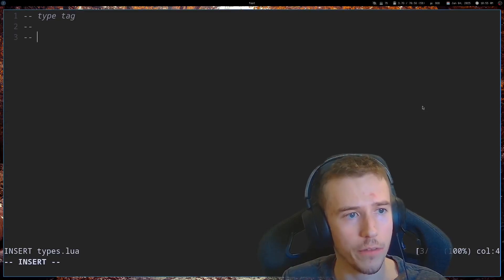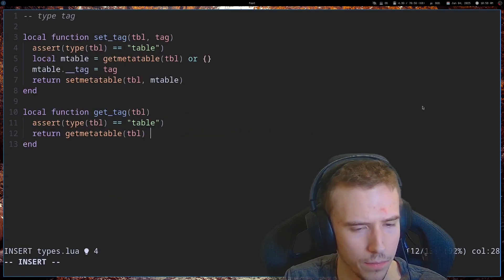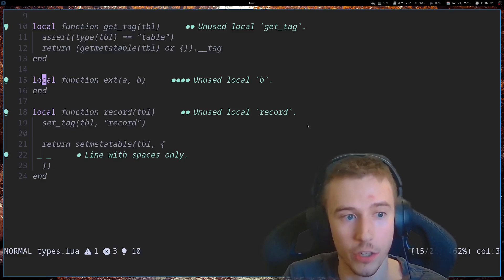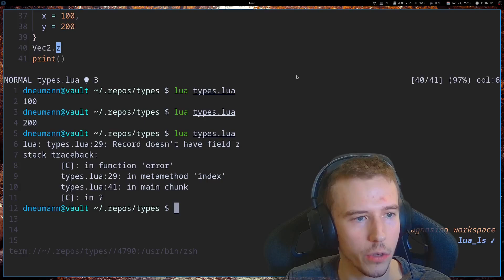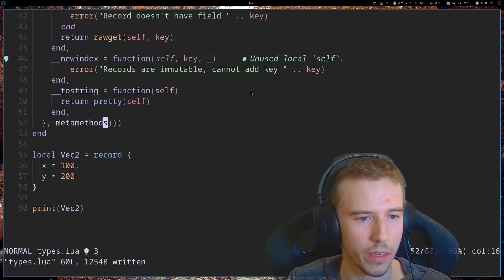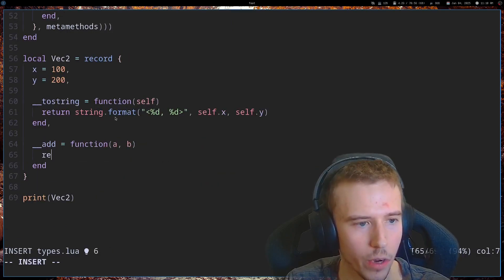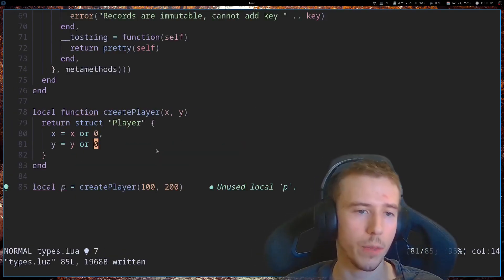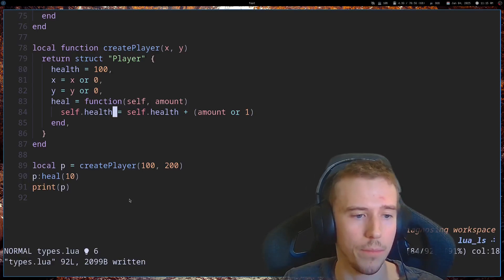Adding Type Safety to Love2D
In this video I show how we can add a bit of type safety to our lua programs, this is important because as our projects grow, and evolve, its really easy to make mistakes.